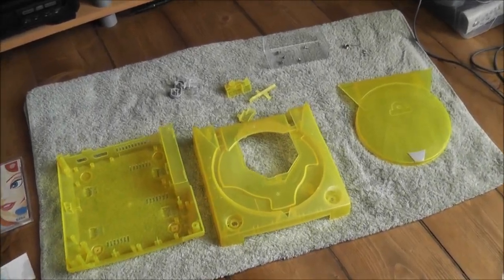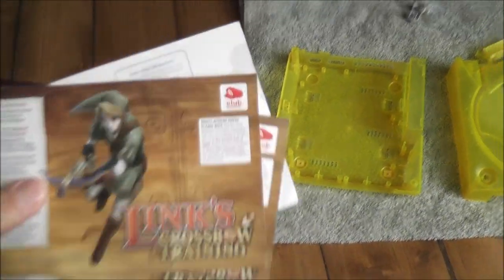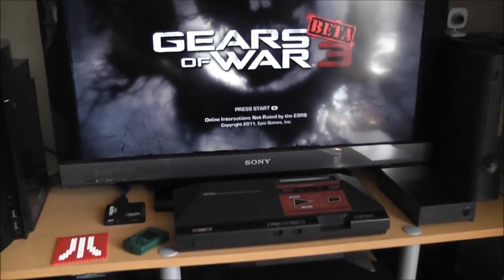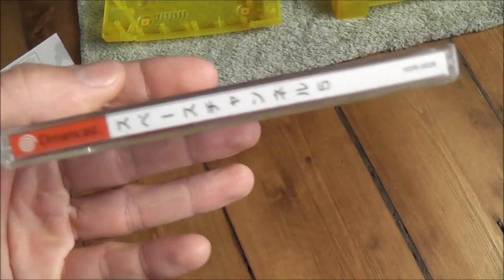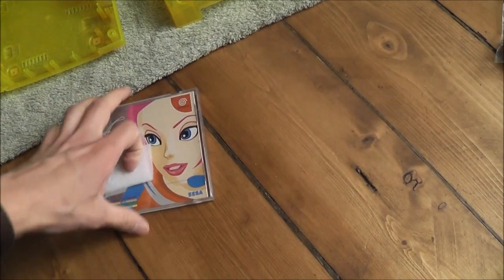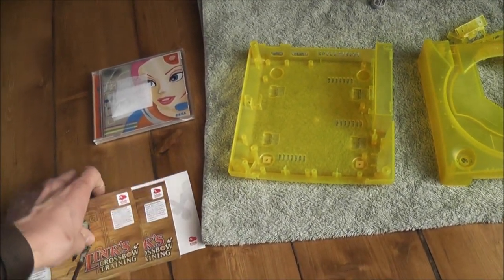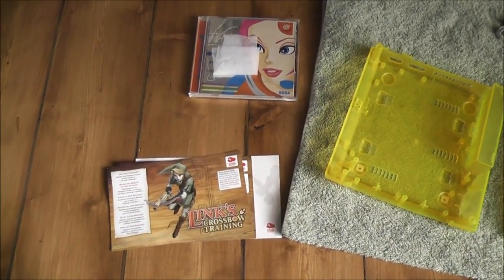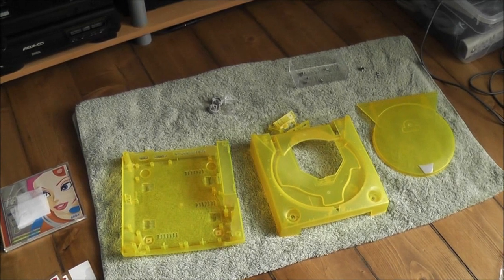Codes I Have Spare + Game To Trade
**UPDATE - THE CODES HAVE ALL BEEN TAKEN**
And for anyone interested, the answer was N-Gage. ;-)

Really short video just to say I have a couple of spare Club Nintendo codes and a Gears of War 3 beta to give away. The Nintendo points expire soon and the Gears beta is in it's last week. If you would like them just drop me a PM and tell me what game collection I am currently trying to 100% :P

I also have a copy of Space Channel 5 (Japanese version) up for trade so let me know if you have anything cool you want to trade for it.

BTW, the yellow DC has now been decontaminated! :) I have plans for it.